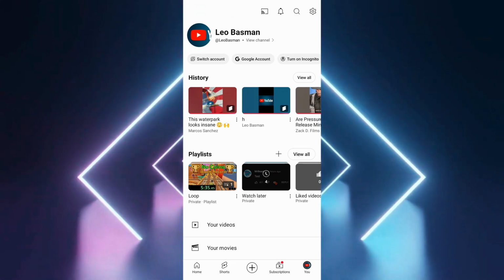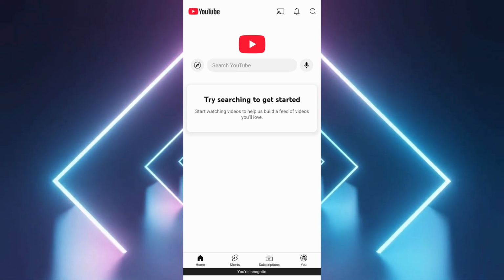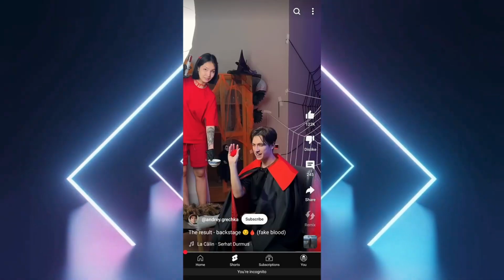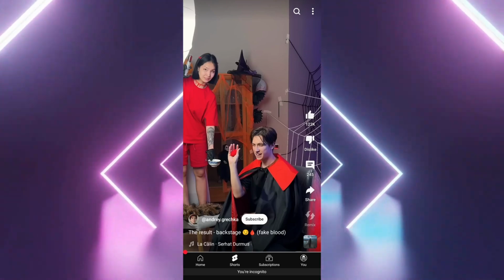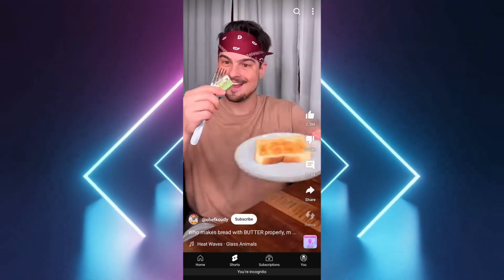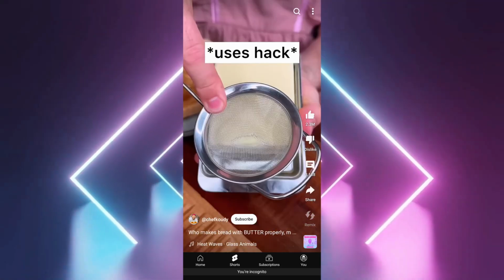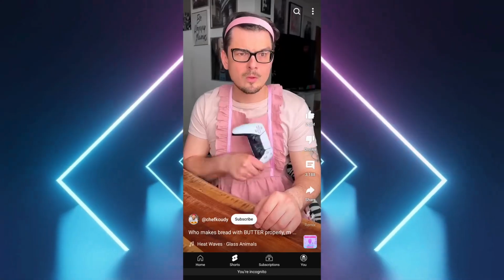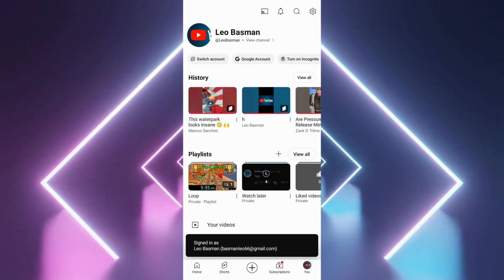Enable Or Disable Incognito Mode On YouTube (NEW UPDATE 2025)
Here’s a quick guide on enabling and disabling Incognito Mode in the YouTube app.

How to Enable or Disable YouTube's Incognito Mode

1. **Open the YouTube App**
   - Start by launching the YouTube app on your mobile device. Make sure you’re logged into your account.

2. **Go to Your Profile**
   - Tap on your profile picture or the “You” section in the right corner of the app.

3. **Turn On Incognito Mode**
   - Below your profile picture, you’ll see the **Turn on Incognito** option. Tap on it.
   - A pop-up message will appear explaining that your activity in Incognito mode won’t be saved to your YouTube account, but it may still be visible to your employer, school, or internet provider.
   - Confirm to proceed. You’re now in Incognito mode and can watch videos without them affecting your recommendations or search history.

4. **Using Incognito Mode**
   - While in Incognito mode, your profile icon will change to an Incognito symbol, and the text at the bottom will remind you that you’re browsing in this mode.

5. **Turn Off Incognito Mode**
   - To exit Incognito mode, tap on the **Incognito icon** or **You** section again, and select **Turn off Incognito**. This will return you to your regular account view.

And that’s it! You can now easily enable or disable Incognito mode on YouTube.